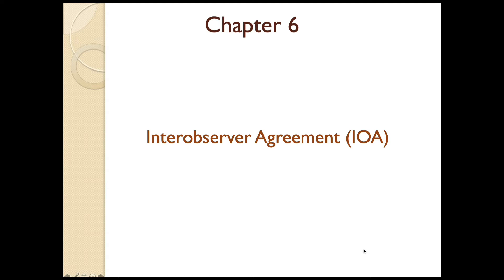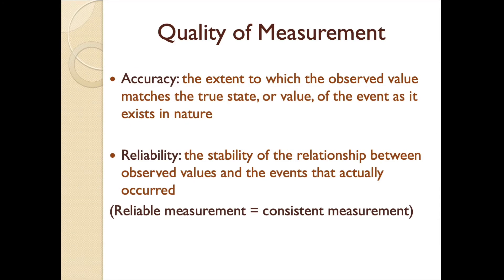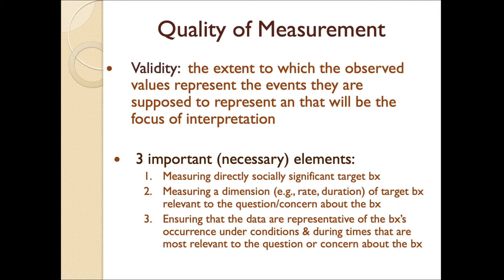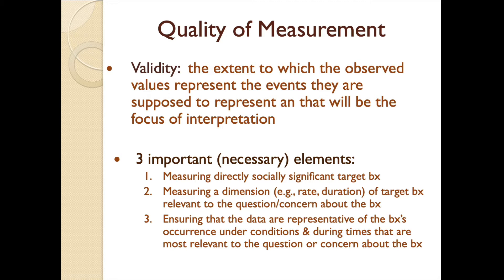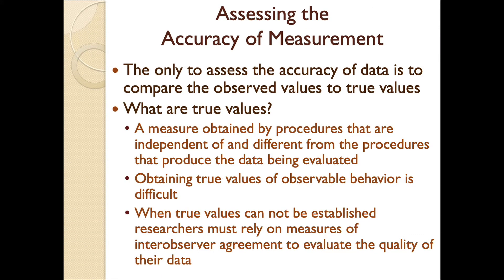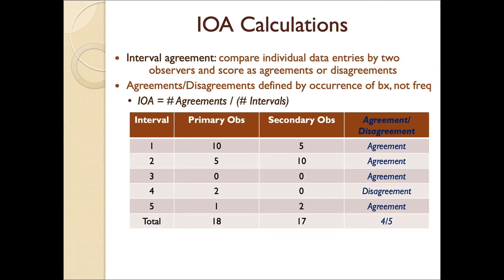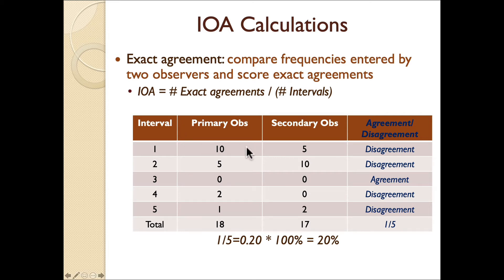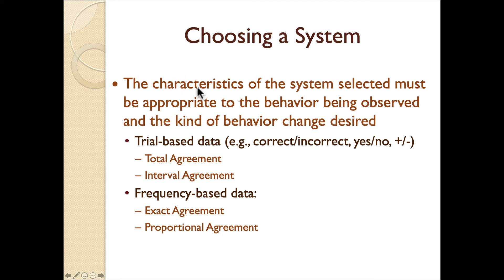Ch 6 Interobserver Agreement (IOA)